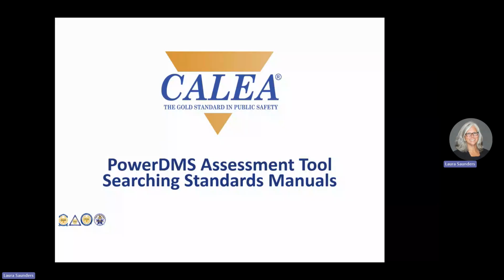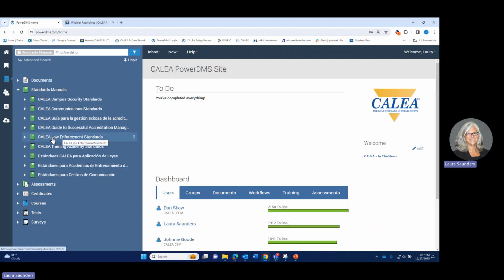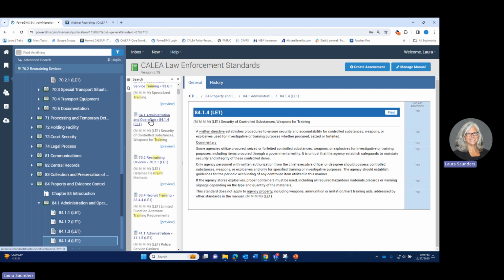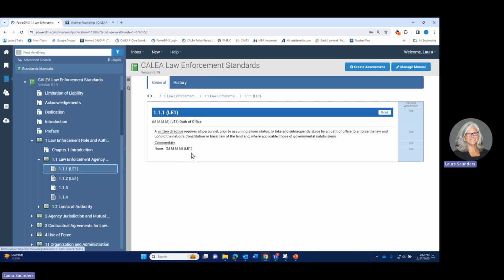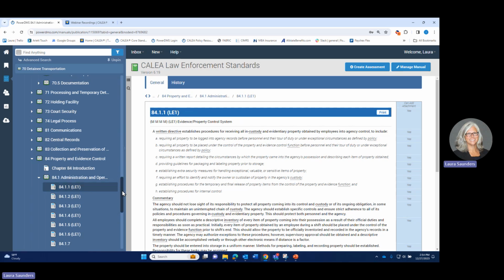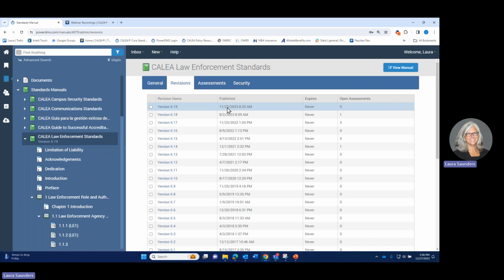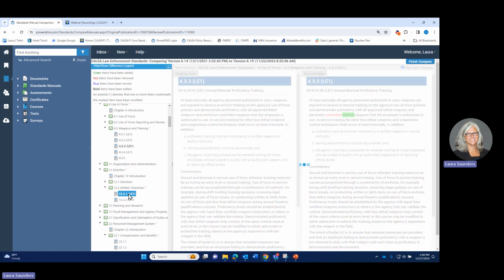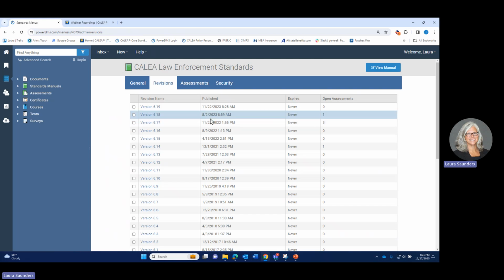3 Searching Standards Manuals in PowerDMS